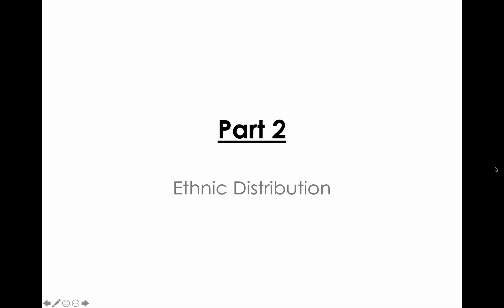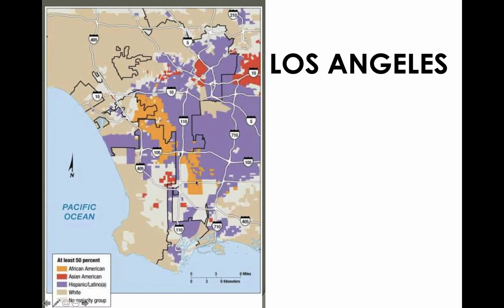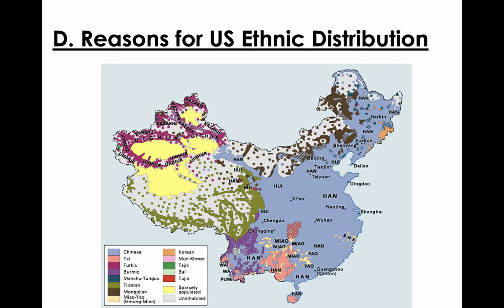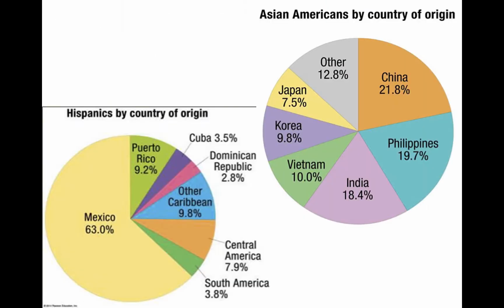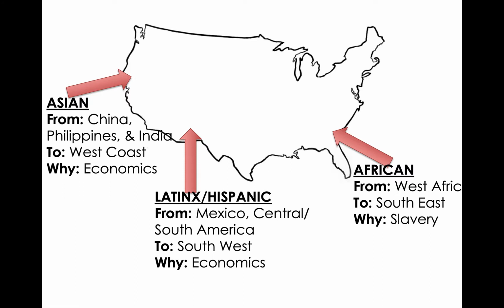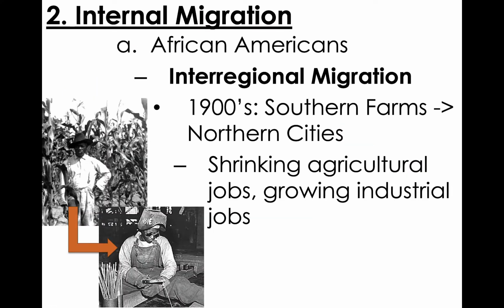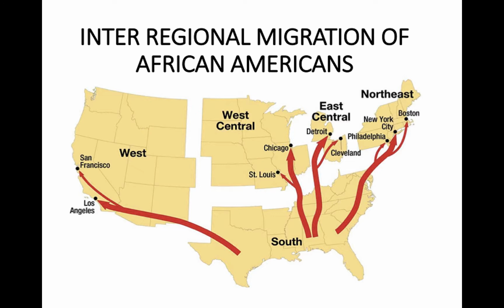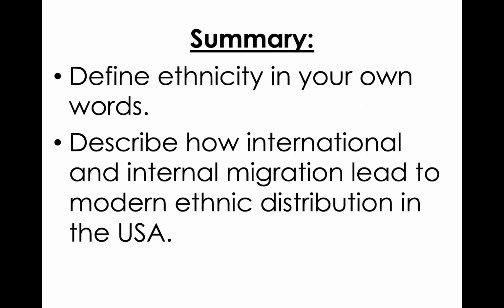Ethnicity Part 2 - Ethnic Distribution - Hanks's AP HuG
Looking at where ethnic groups are distributed around the U.S. and explaining why